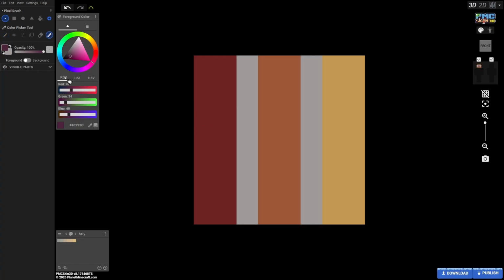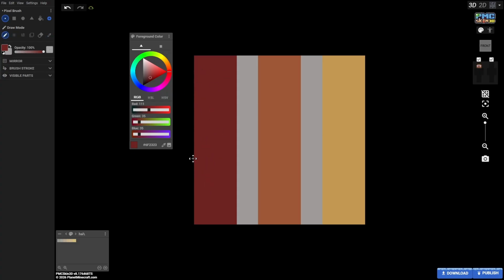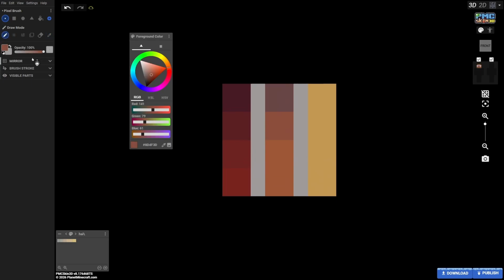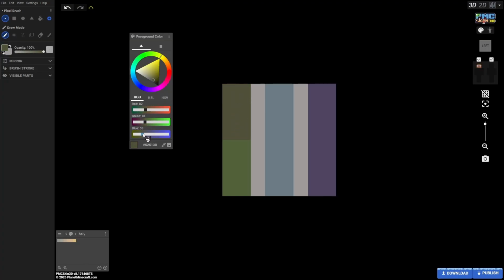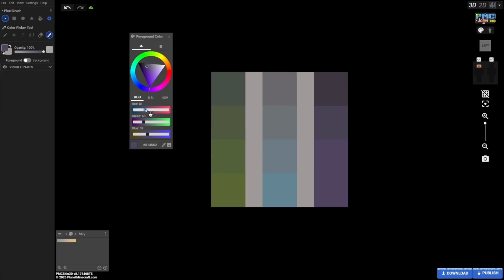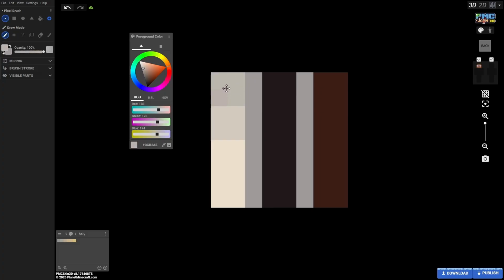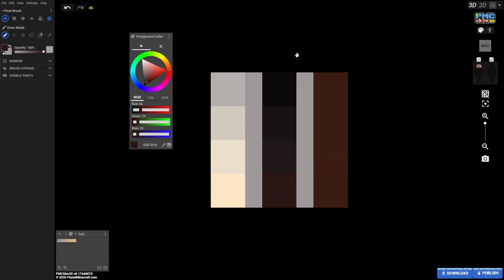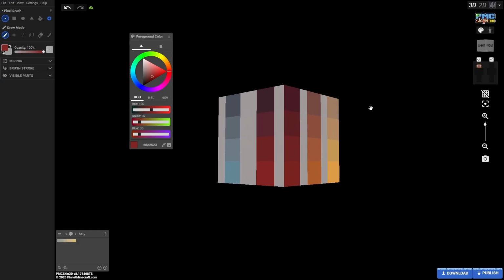How I Create Palette Colors Using RGB Sliders | Minecraft Skin Tutorial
I hope you enjoyed this video! I tried my best at explaining how I make my colors palettes using the rgb sliders in planet minecraft skin editor.